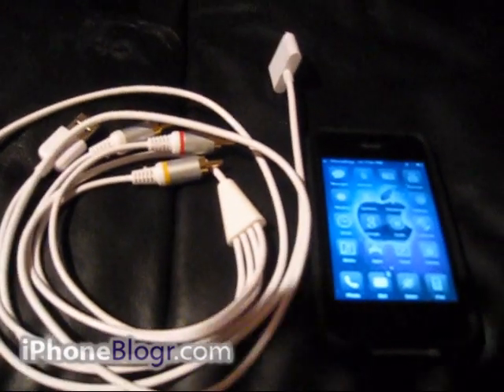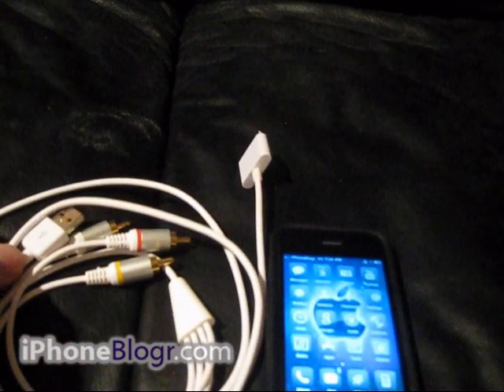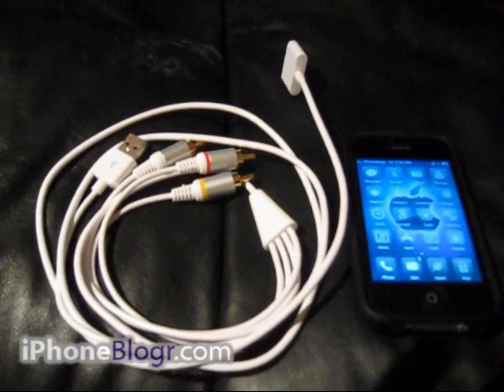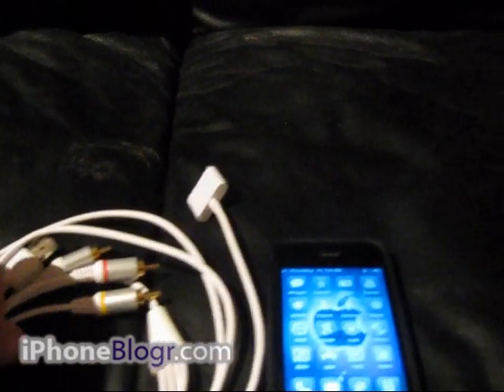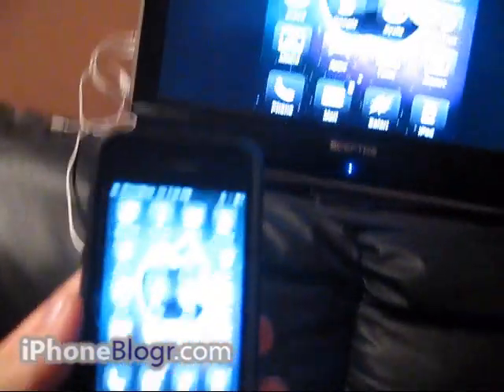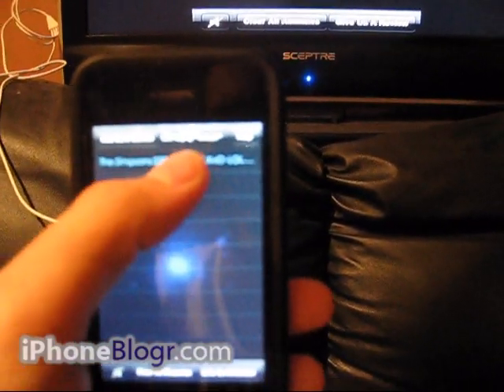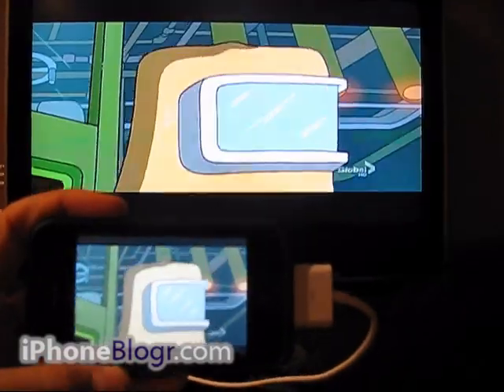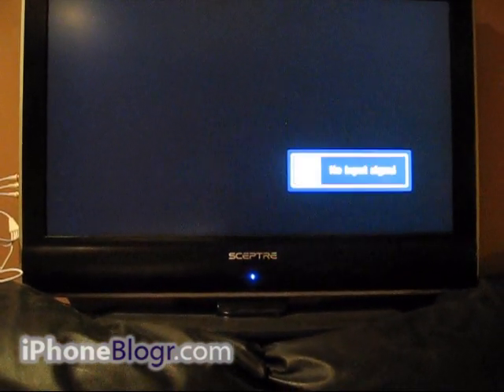iPhone iPad iPod Touch TV-Out mirror display with Display-Out and Resupported4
This is a video demonstration of Display-Out, a Cydia application that mirrors your iDevice's screen onto your TV. In this video I am using a 3rd party cable from Hong Kong that I purchased for $7 because of this I also am using another Cydia app called Resupported4 that lets you use 3rd party cables instead of the official $50 Apple cable that does the exact same thing.

Cable - $7
Display-Out - $3.99
Resupported4 - $3.99

So, in all, you're paying about $15 as opposed to the $50 you would spend if you did it with an official Apple cable.

The application I am using in this demonstration is CineXPlayer, it will allow you to view XviD videos on your iDevices. You can read a full review here: